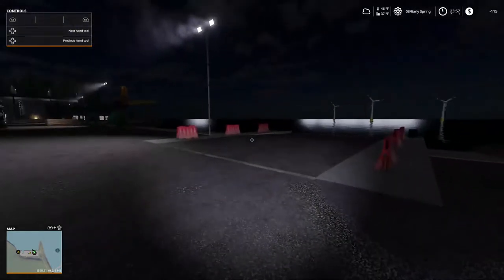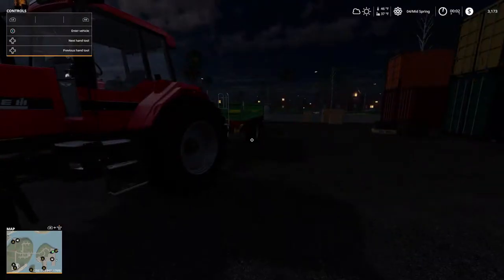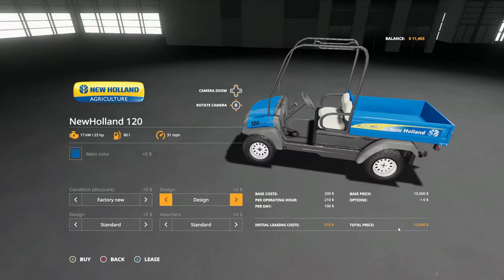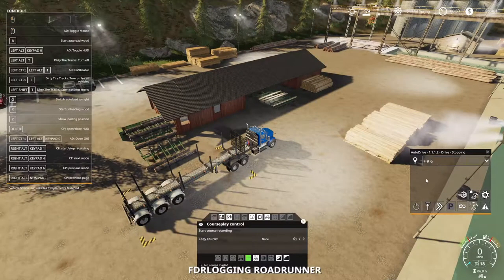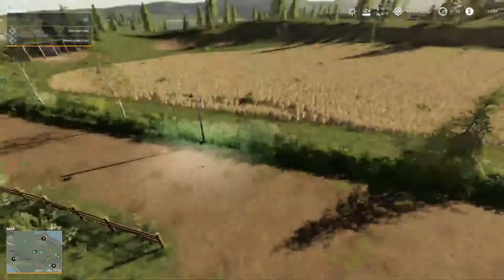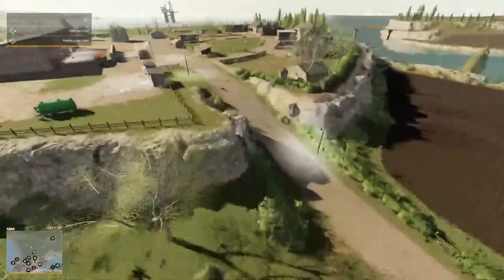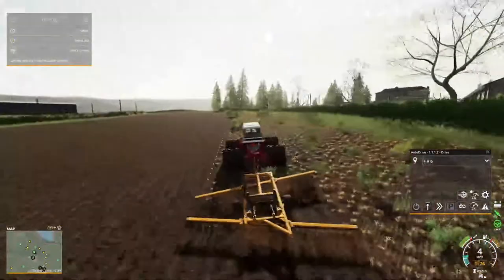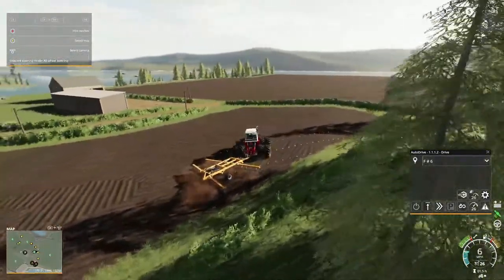Spectacle Island, Farming Simulator 19, FS19 Let's play, Ep. 10, Me Making A Mistake!!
CASH-APP: $TommyMillerVlogs

CASH-APP: $TommyMillerVlogs

My Mail:
Tommy Miller
57 Trailer City Road
Luxora, AR 72358